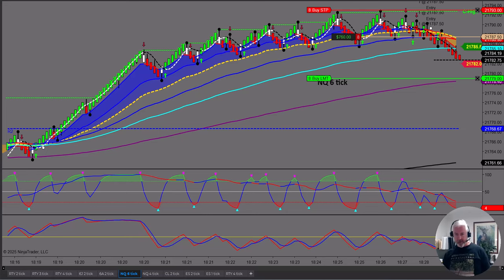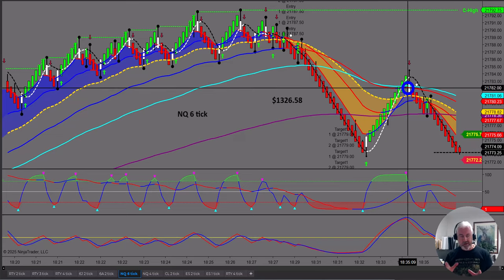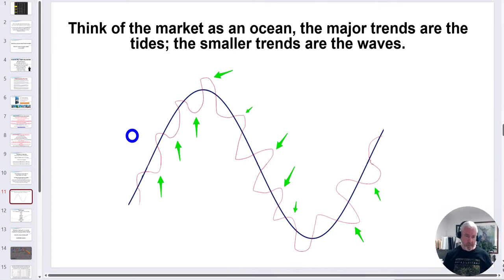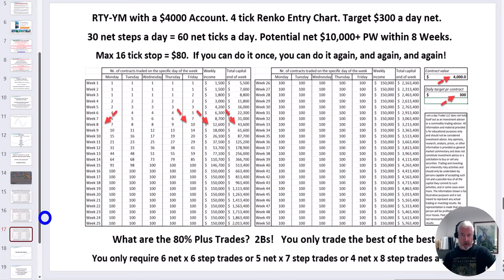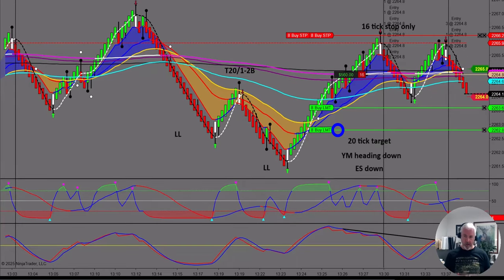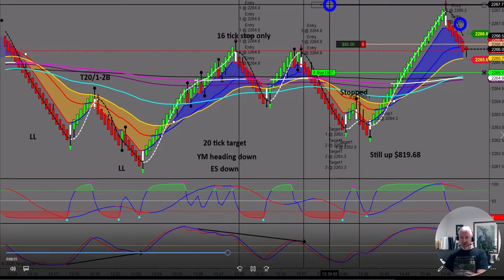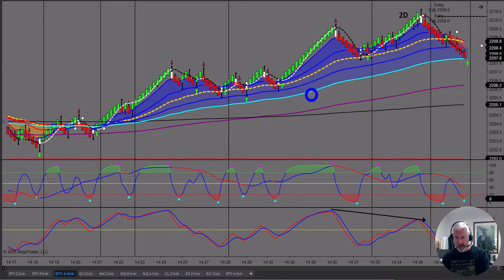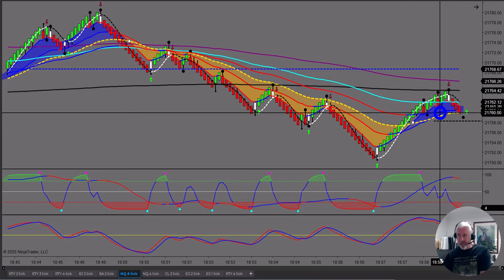Live Trading the NQ and RTY. Session 125. No audio for the first min or so!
Here is what my members say about my program, Feedback From Members.
Free Compound Trading Income Calculator Download